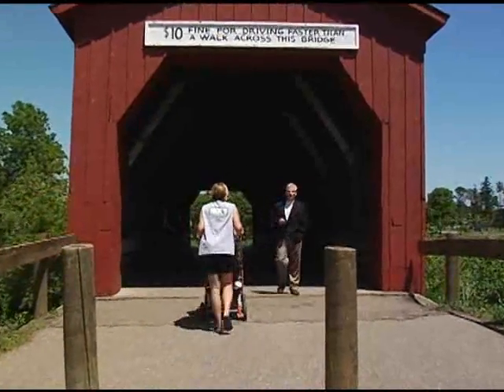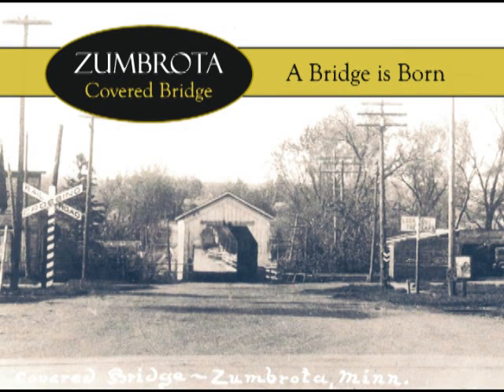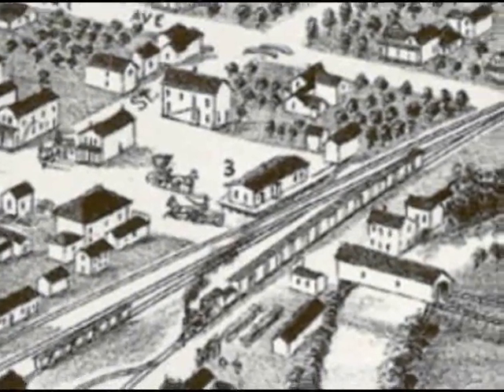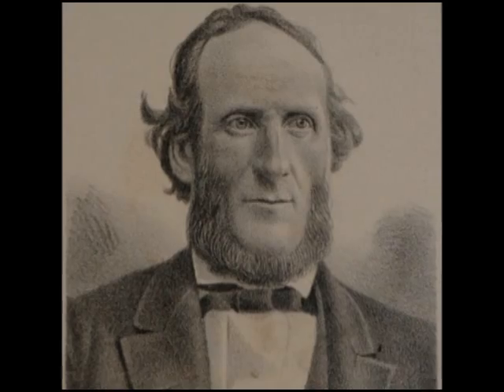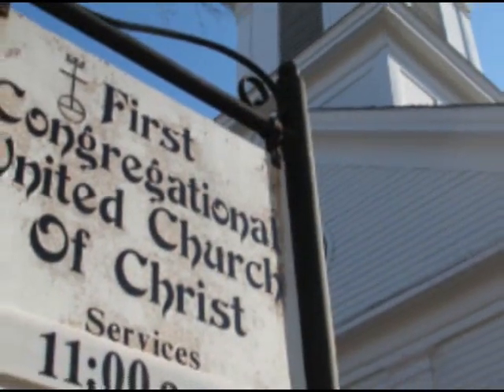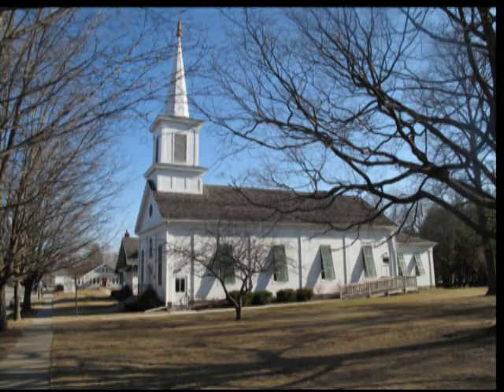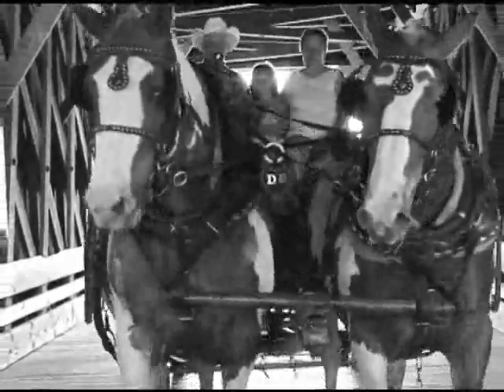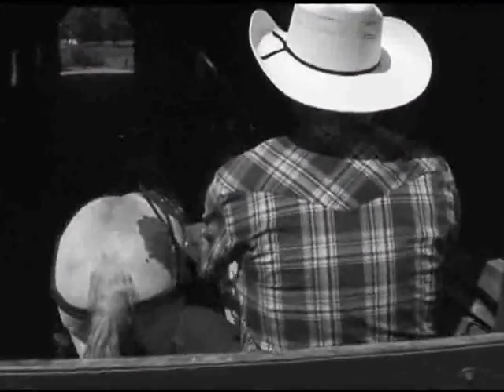Zumbrota Covered Bridge